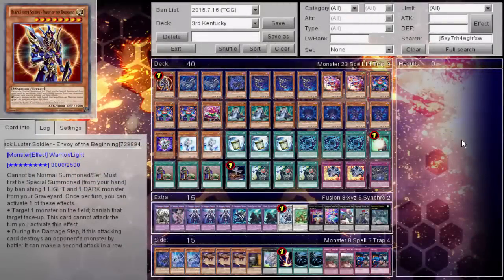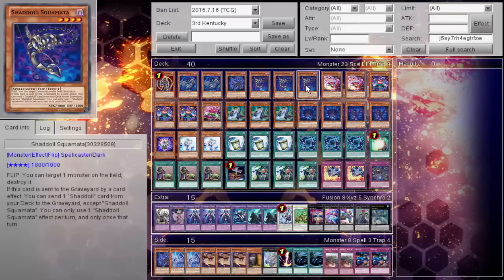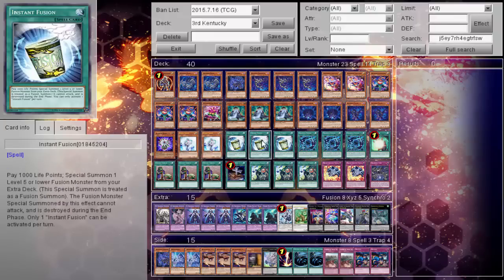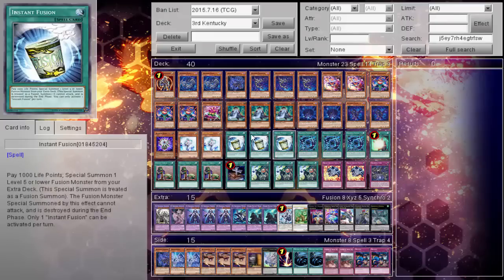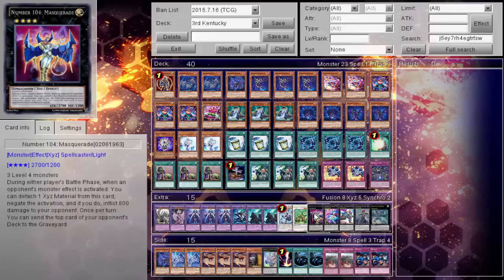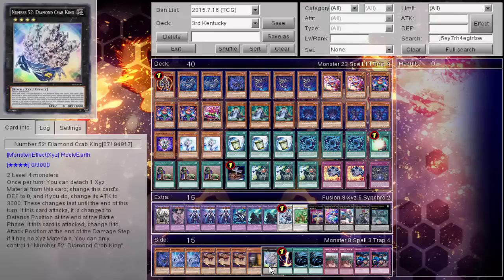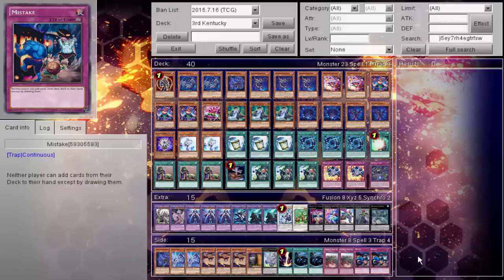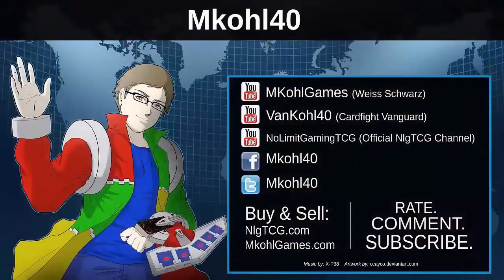Shaddoll - 3rd Place Kentucky Tanner Thompson - Yugioh Deck Profile September 2015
Information From:
Jack Henderson

The Ebays:

Pojo.biz Message Board: Robbie

Skype: robbie-kohl